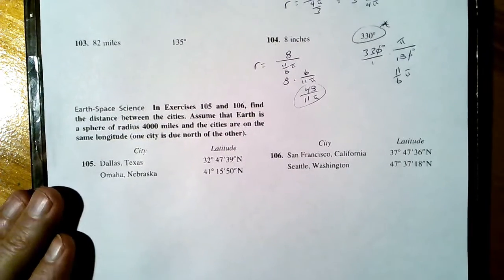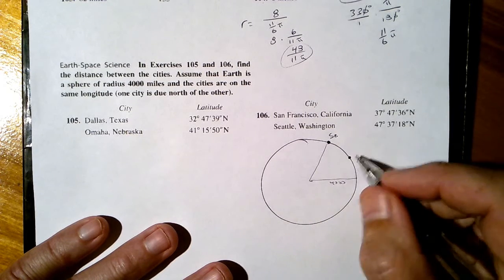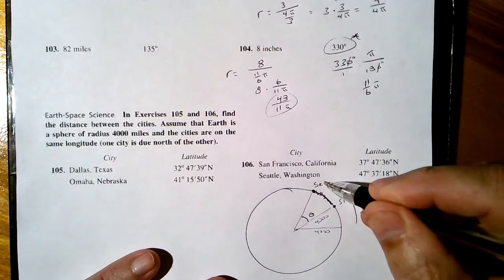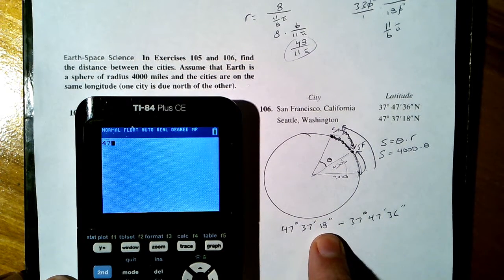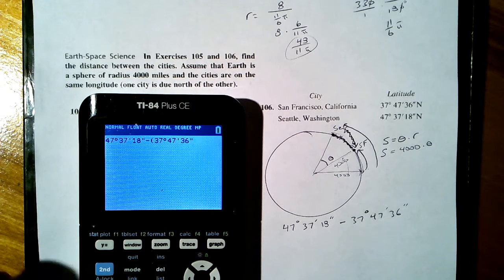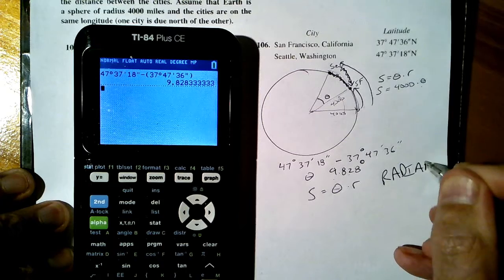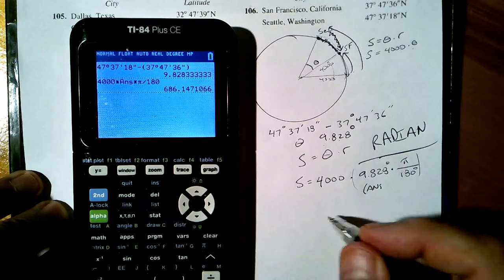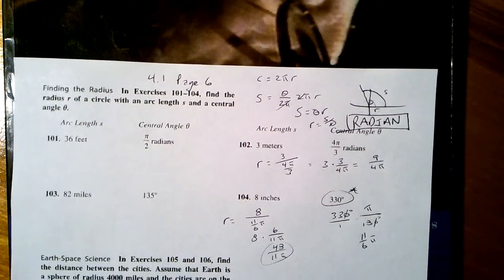4.1 page 6